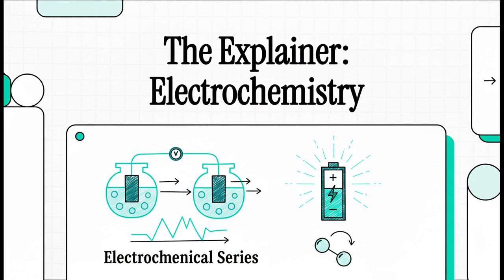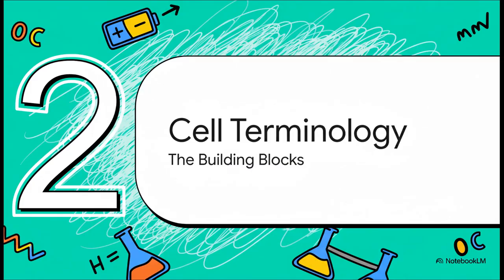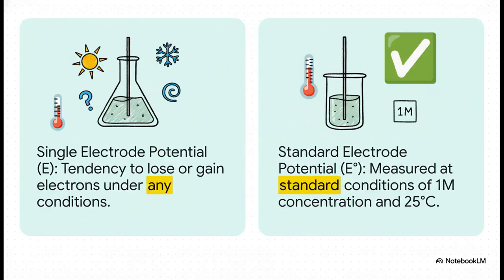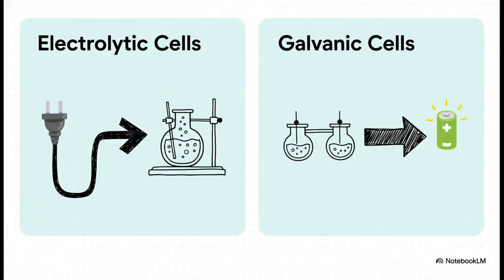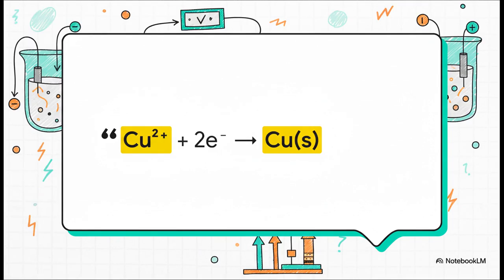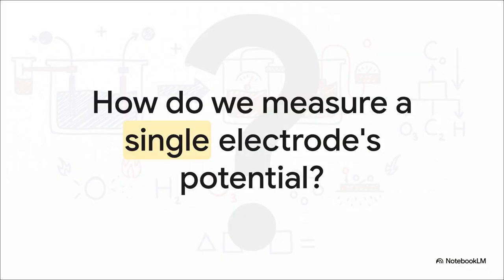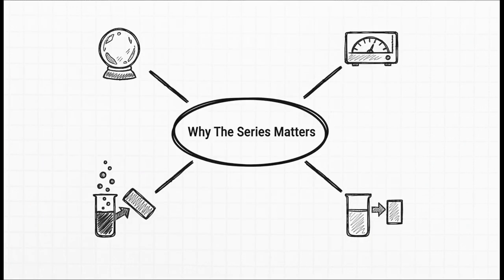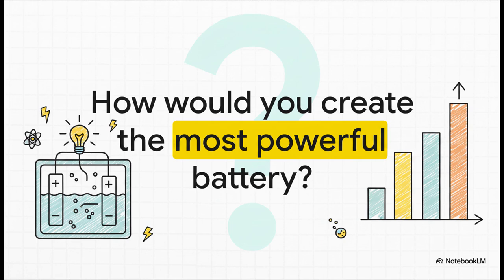CY25C01 UNIT3 Electrochemistry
CY25C01 Applied Chemistry1